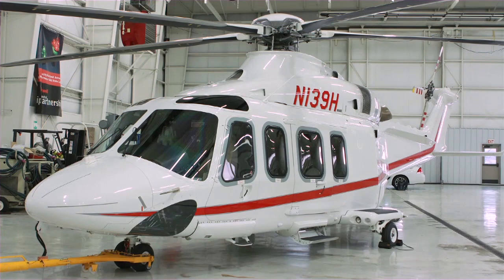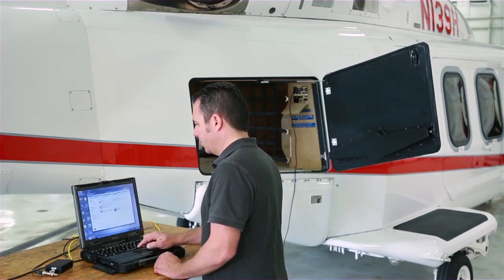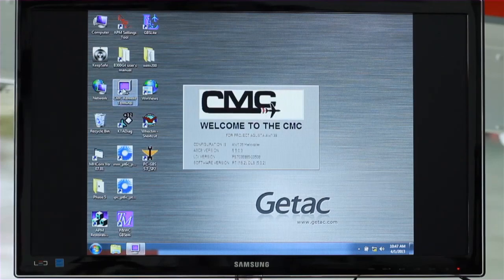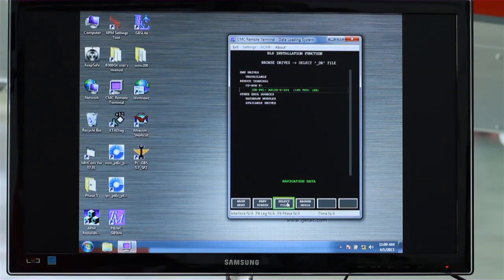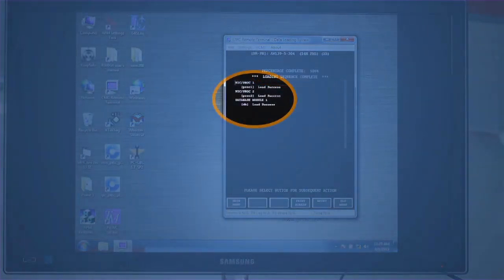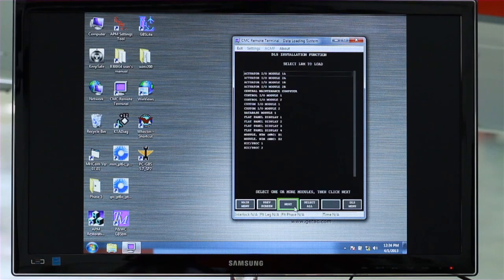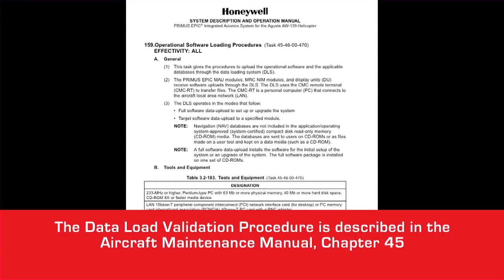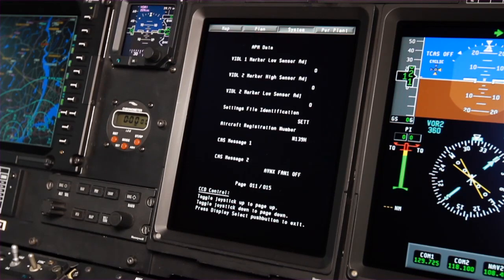Loading Op Software on AW139 | Training | Honeywell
How to load the operational sofware in the Augusta AW139 Epic system.